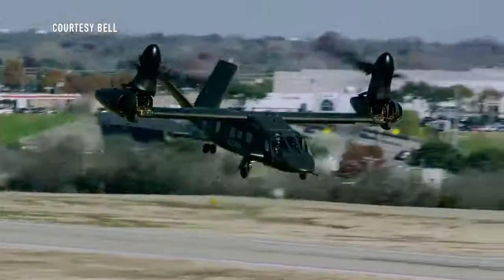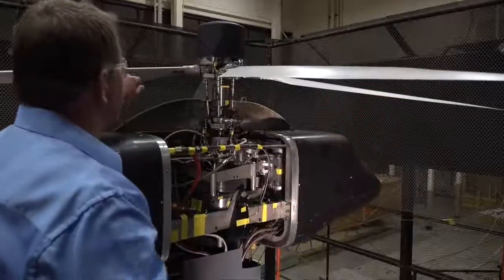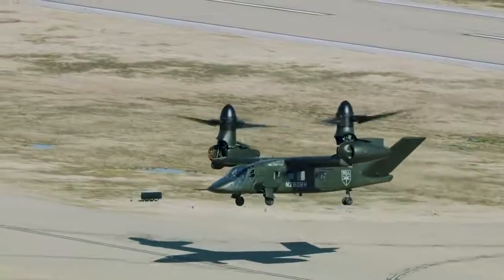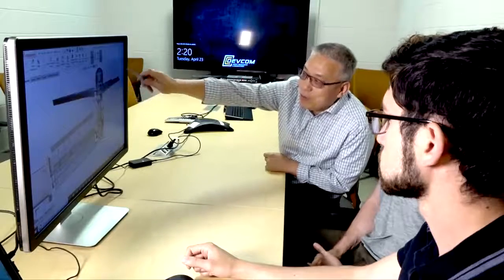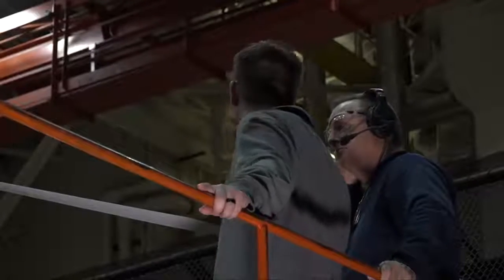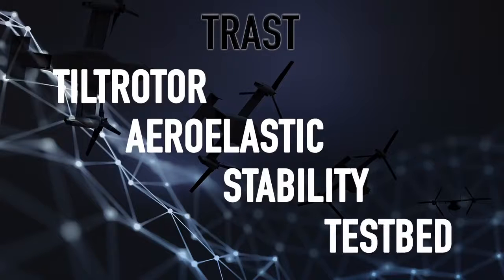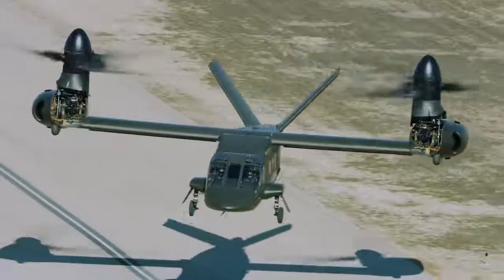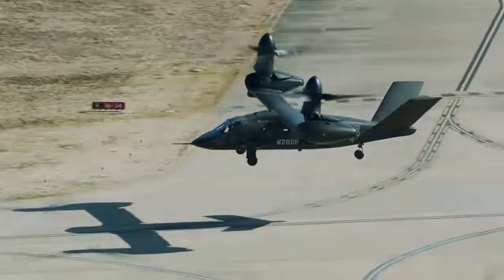Army pushes for higher speeds in future tiltrotor aircraft